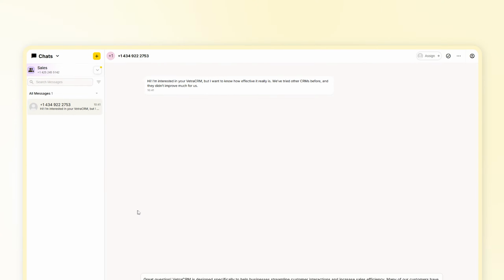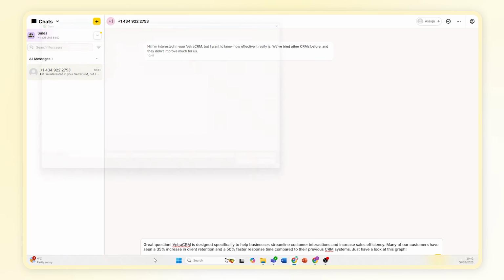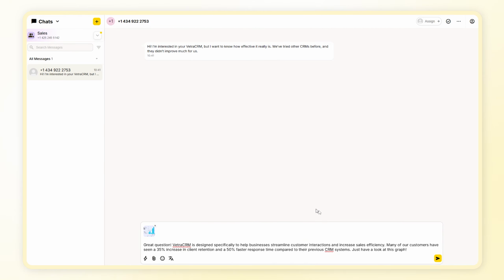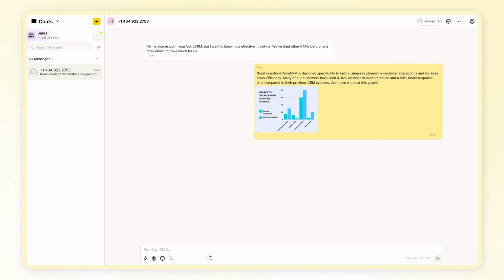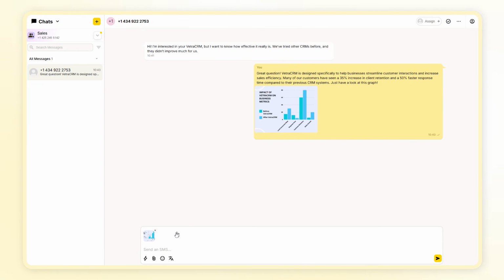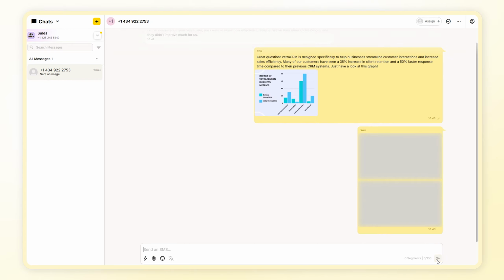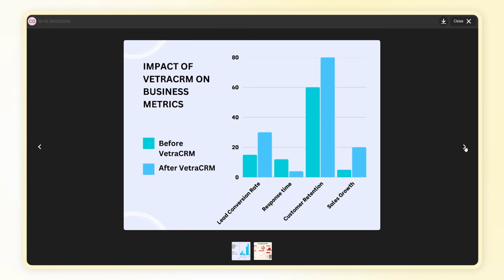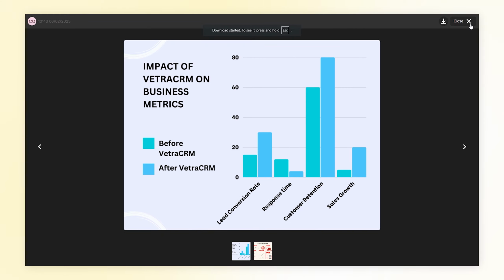How to send MMS in YakChat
Learn how to send and receive MMS messages using YakChat in this quick tutorial! 📲 YakChat supports various file formats, including JPEG, PNG, MP3, MP4, and PDF, with a maximum file size of 5MB per attachment and up to 10 attachments per message.

We'll walk you through the simple steps to send an MMS, from selecting a conversation to attaching and sending multiple images or files. Plus, discover how to view and download images effortlessly using YakChat's Lightbox feature.

Watch now and start messaging with ease! 🚀